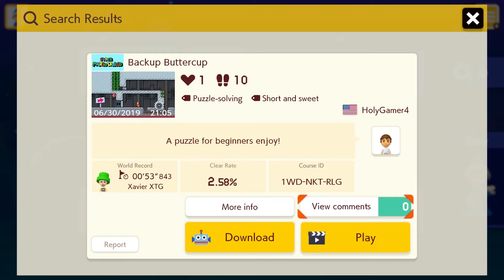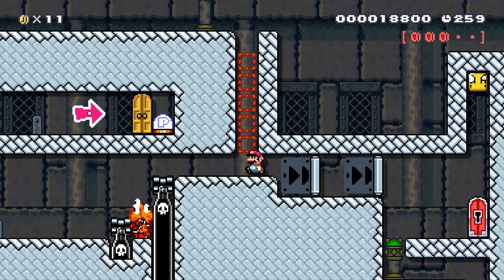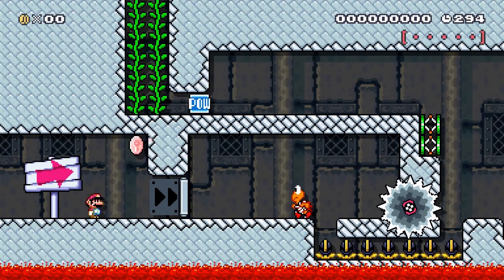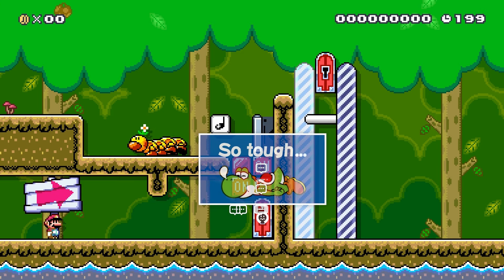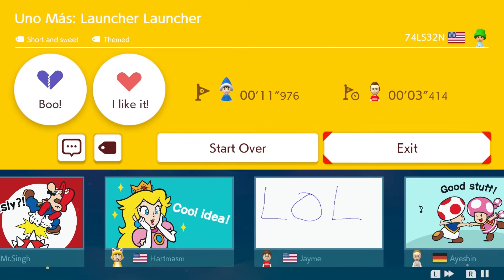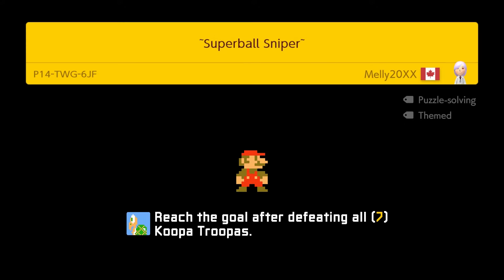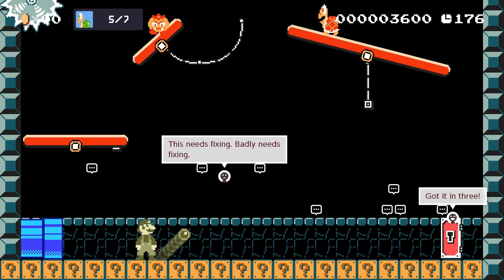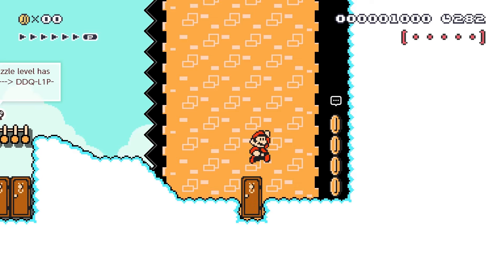These Are Really Creative Levels! [Mario Maker 2]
Thanks to HolyGamer47 and Mage for sending in some cool levels for me to try! Unfortunately I wasn't able to complete the first level but the others were amazing! I really can't wait for all of the cool concepts people create in this game in the future!